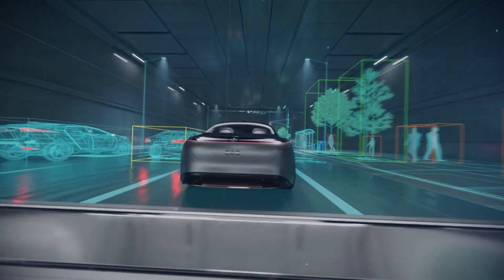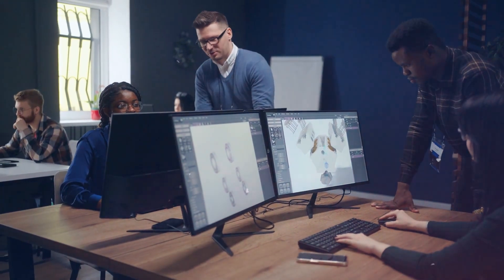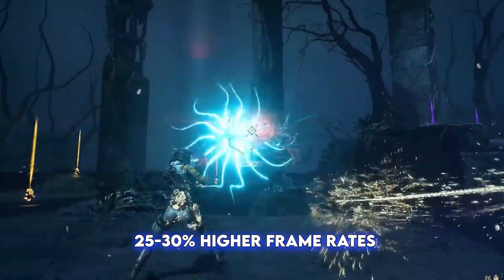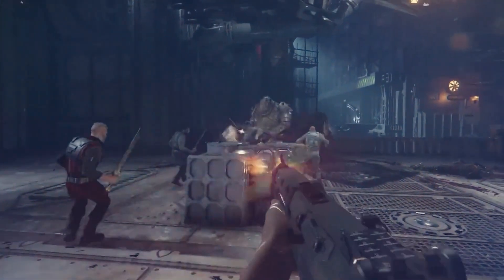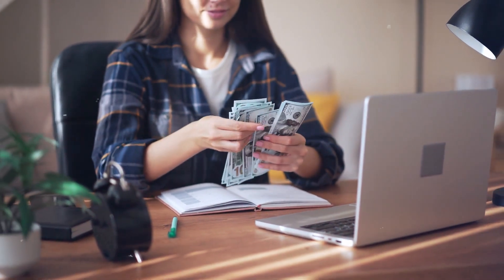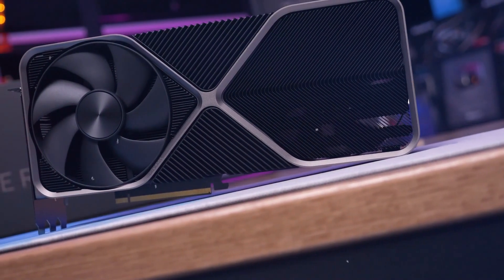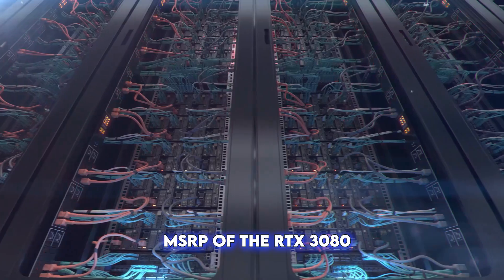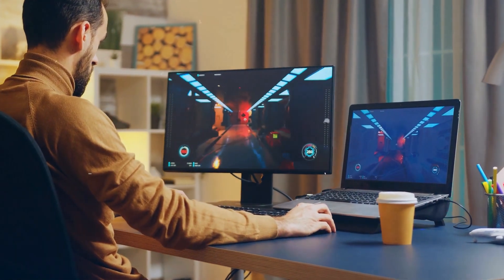NVIDIA'S RTX 4080: IS IT WORTH THE HYPE? RTX 4080 VS RTX 3080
Explore the future of graphics with Nvidia's RTX 4080, a groundbreaking GPU announced on September 20, 2022. In this video, we dive into its advanced Ada Lovelace architecture, performance benchmarks, and innovative features like DLSS 3.0. Discover how the RTX 4080 redefines gaming and professional graphics performance with enhanced CUDA cores, improved ray tracing, and power efficiency. Learn about the different models available, their pricing, and the cooling solutions that keep them running smoothly. Whether you're a gamer or a professional, the RTX 4080 promises to deliver unmatched performance and efficiency, ensuring your system is future-proofed for the latest advancements in technology.

0:00 The Architecture: Ada Lovelace
0:59 Process Technology
1:26  CUDA Cores
1:38 Ray Tracing Cores
1:52  Performance Benchmarks
2:49 New Models and Variants
3:36 DLSS 3.0: A Game Changer
3:43  Power Consumption and Efficiency
4:15 Power Efficiency
4:33 Cooling Solutions and Design
4:45 Founders Edition
4:57 Future-Proofing Your Setup
Outro